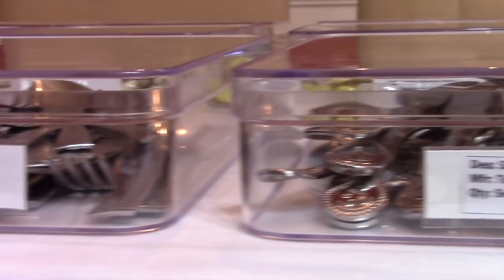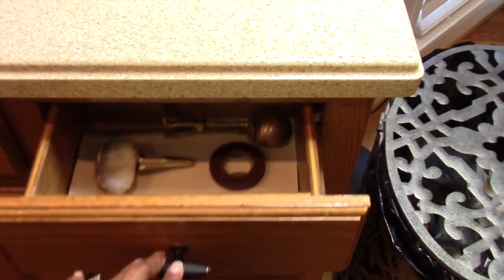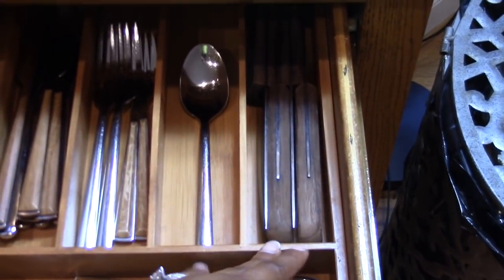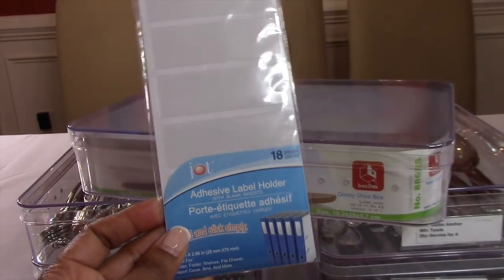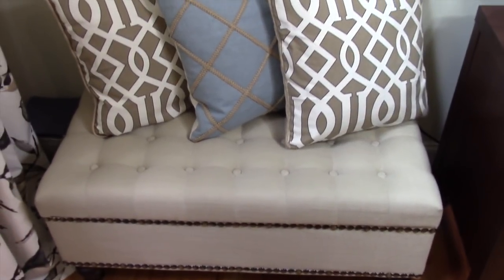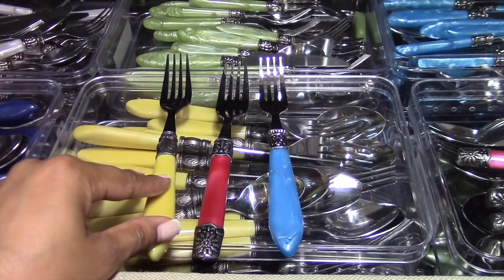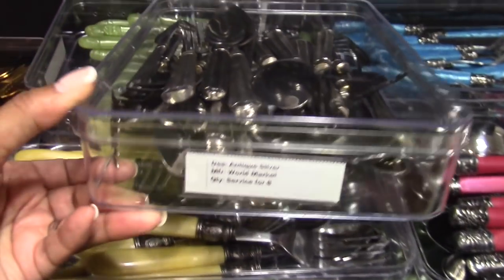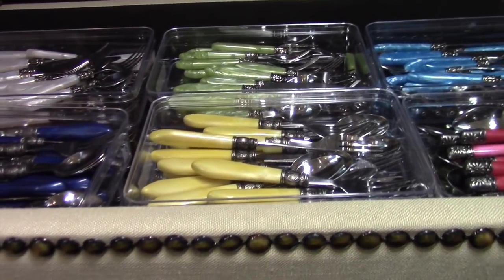ORGANIZED KITCHEN TOUR: How to organize and store massive flatware collection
In this video I share how I creatively organize and store my large collection of flatware pieces.  Enjoy!!